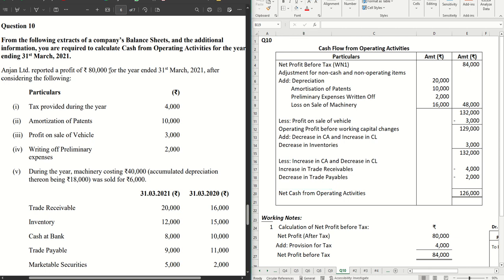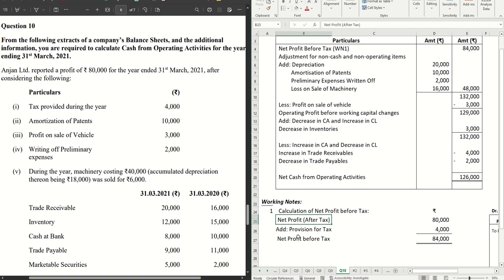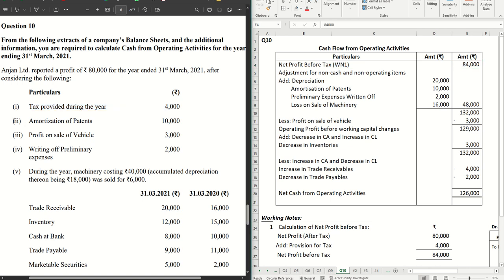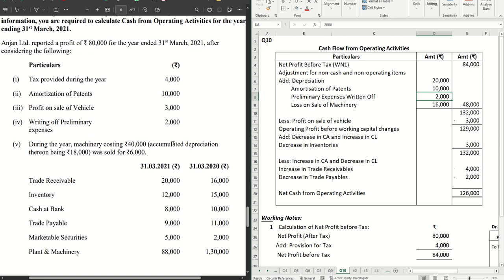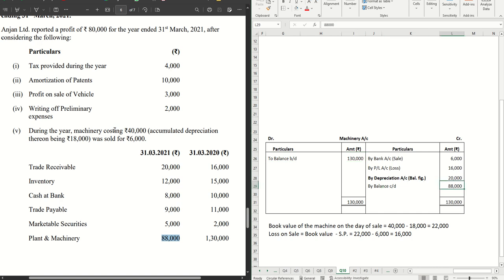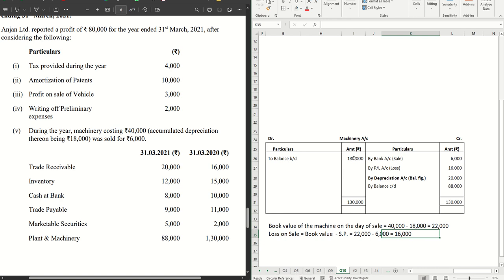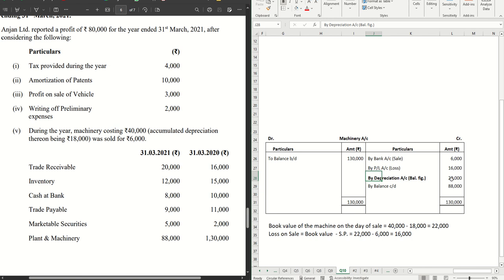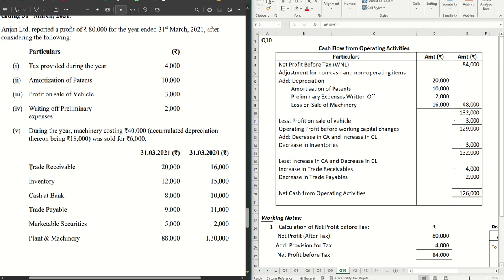Q10 - ISC 2022 Accounts Specimen Paper Sem2, Cash from Operating Activities, Cash Flow Statement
Detailed explanation with solution of Q8 from ISC 2022 Accounts Specimen Paper - Semester 2 - Cash from Operating Activities, Cash FLow Statement.

Question 10
From the following extracts of a company’s Balance Sheets, and the additional information, you are required to calculate Cash from Operating Activities for the year ending 31st March, 2021.
Anjan Ltd. reported a profit of ₹ 80,000 for the year ended 31st March, 2021, after considering the following:
Particulars (₹)
(i) Tax provided during the year 4,000
(ii) Amortization of Patents 10,000
(iii) Profit on sale of Vehicle 3,000
(iv) Writing off Preliminary
expenses
2,000
(v) During the year, machinery costing ₹40,000 (accumulated depreciation
thereon being ₹18,000) was sold for ₹6,000.
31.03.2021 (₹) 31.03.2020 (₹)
Trade Receivable 20,000 16,000
Inventory 12,000 15,000
Cash at Bank 8,000 10,000
Trade Payable 9,000 11,000
Marketable Securities 5,000 2,000
Plant & Machinery 88,000 1,30,000